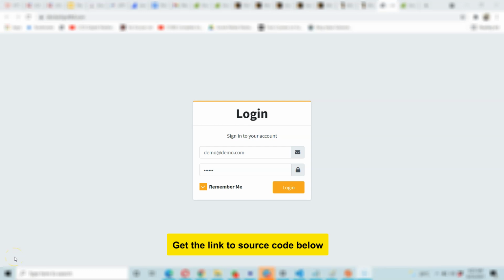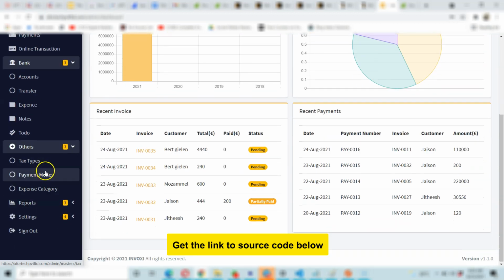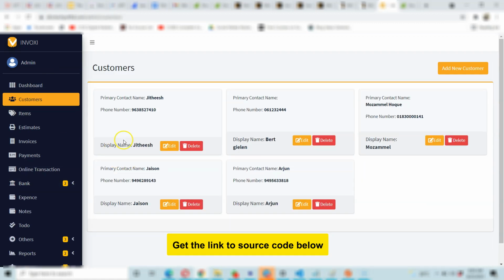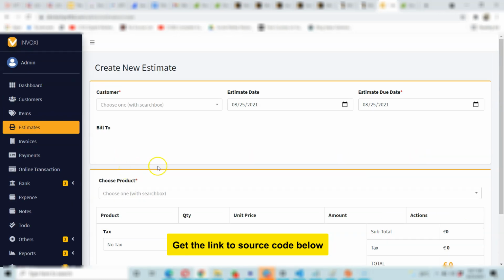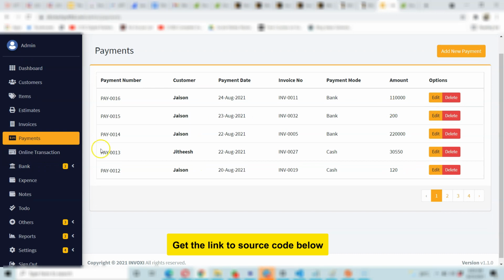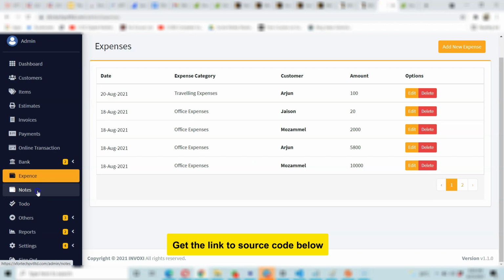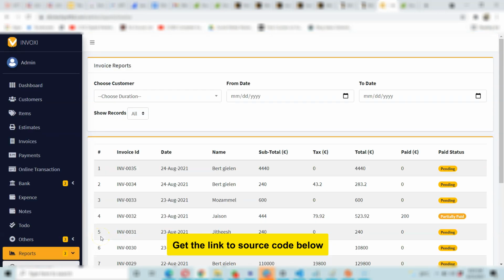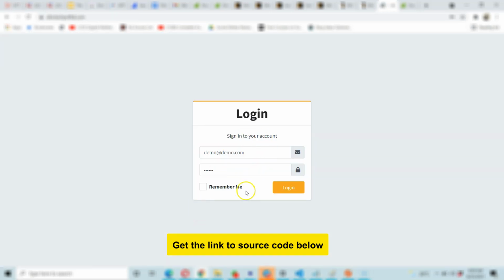Source code: laravel invoice and expense tracking system